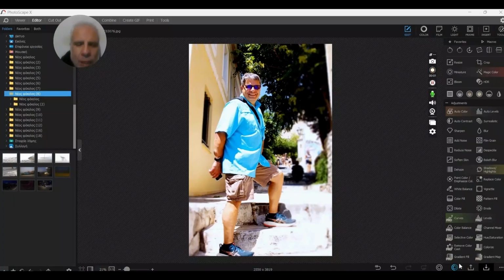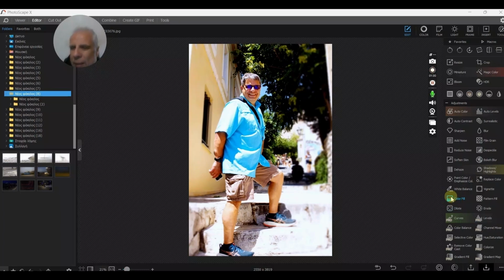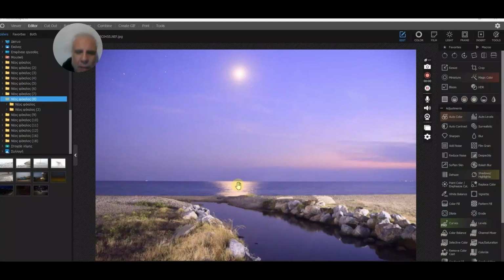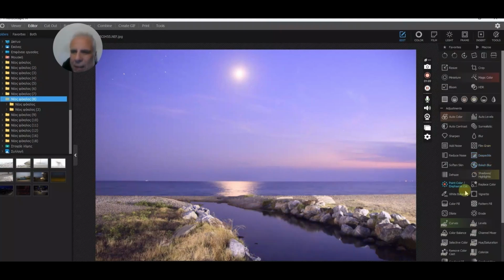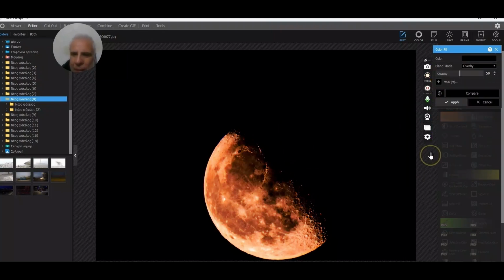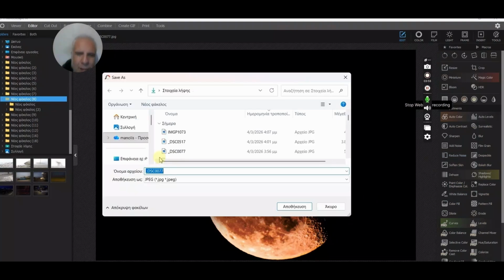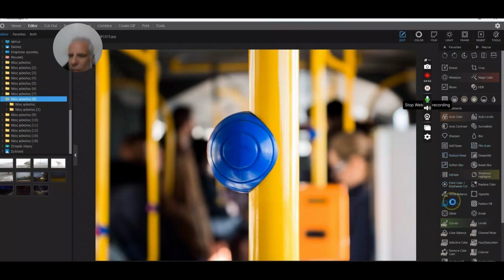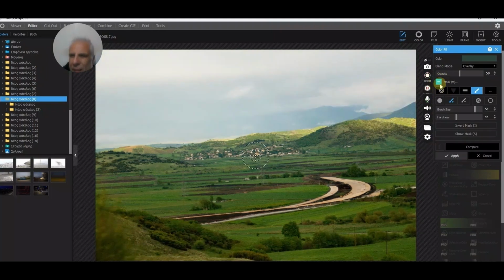HOW TO MAKE BEAUTIFUL COLOR PHOTOS IN ONE ClICK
Another video tutorial one one of the good free features i found on one of the best free photoeditors out there called Photoscape x
you can change the color of your background or add extra color at your subect specially when its a portrait